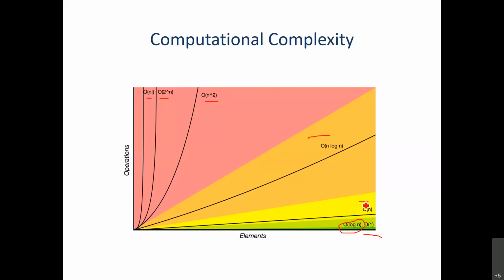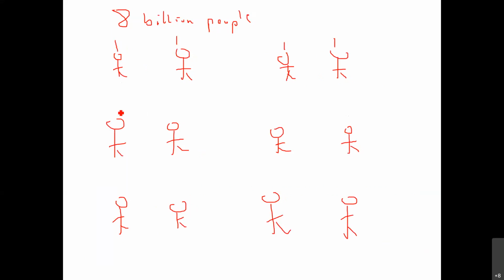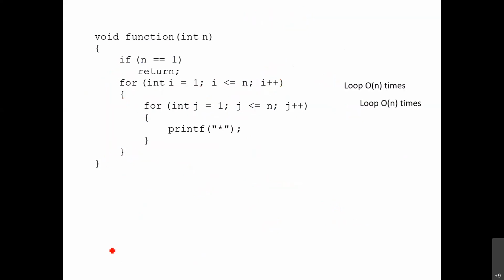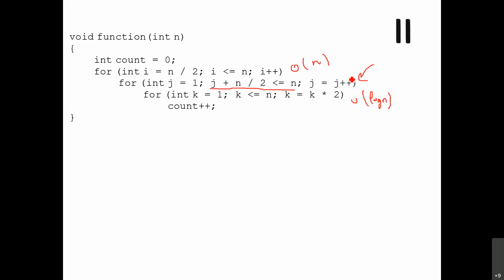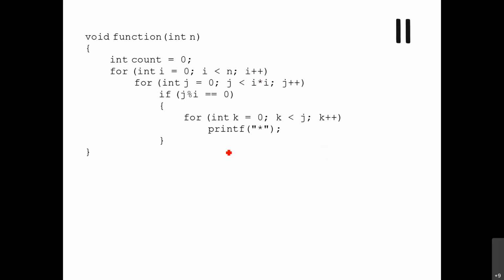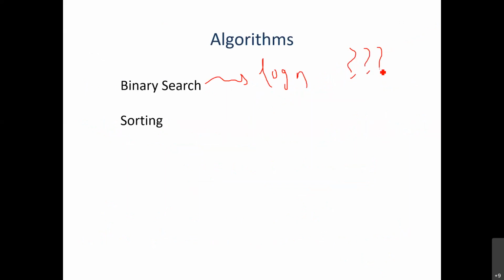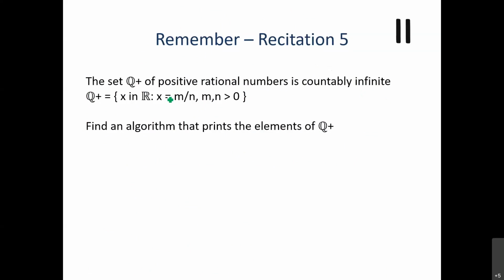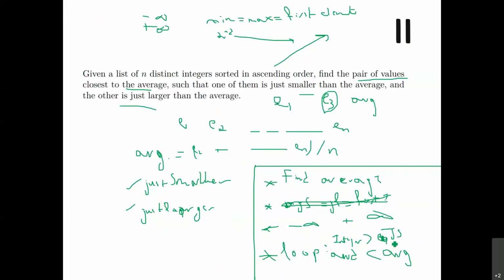Recitation 7: Complexity and Algorithms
Exercises on Complexity and Algorithms.